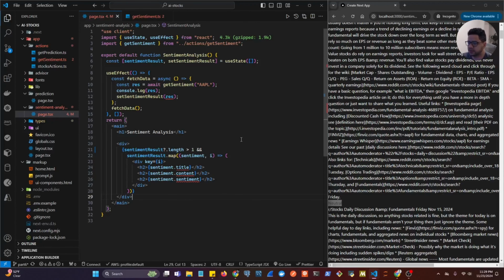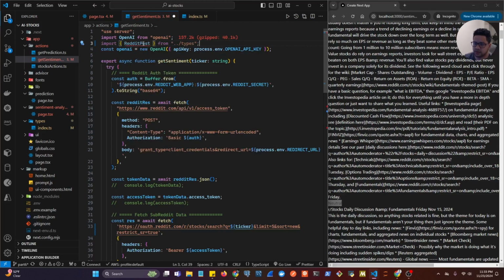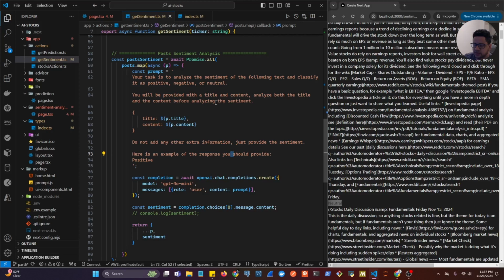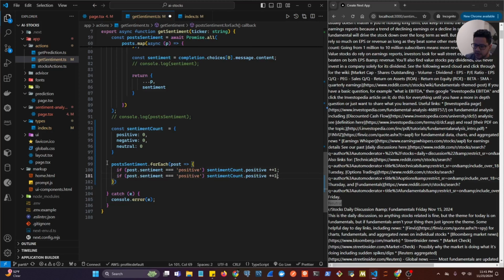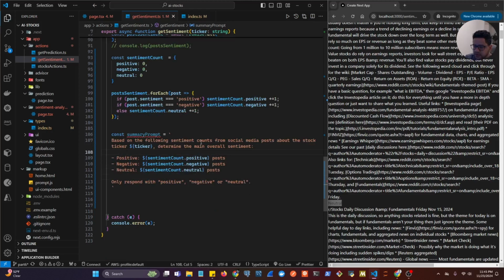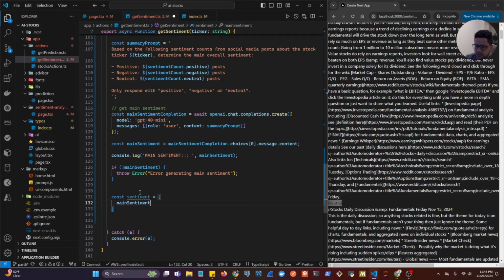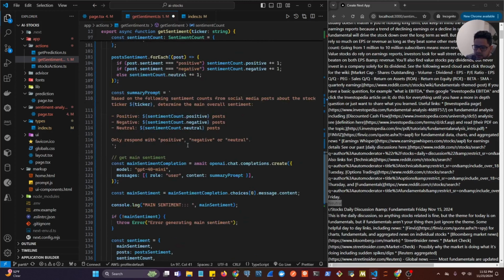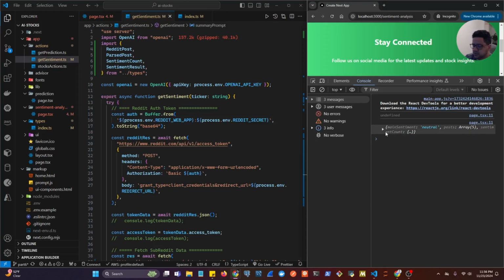AI-Powered Stock Market Chatbot 2024 Sentiment Analysis (P8)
🚀 Build an AI-Powered Stock Market Chatbot App with Next.js 14 and OpenAI! 📈 (Part 8: )

🔑 Key Technologies:
• Next.js 13
• React 18
• OpenAI API
• Tailwind CSS
• TypeScript
• Server Actions

📚 Chapters:
00:00 Intro